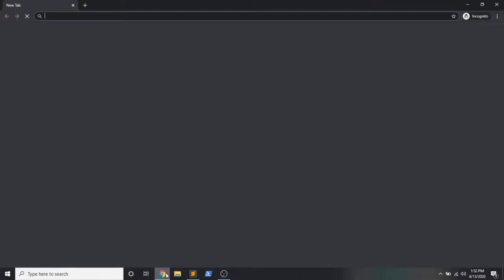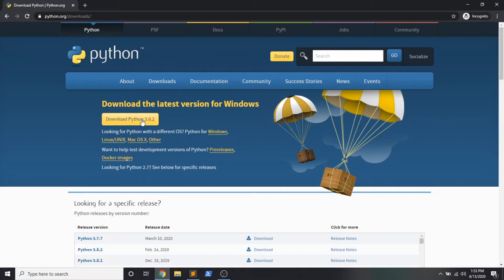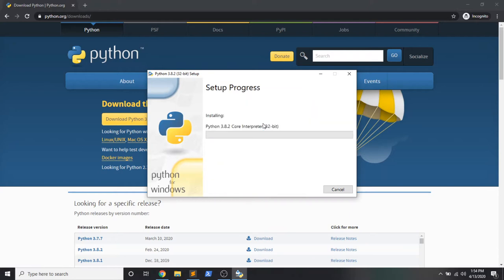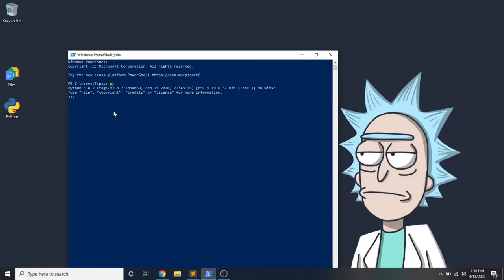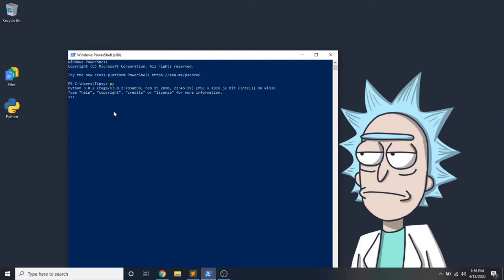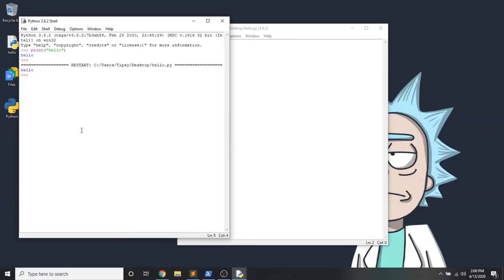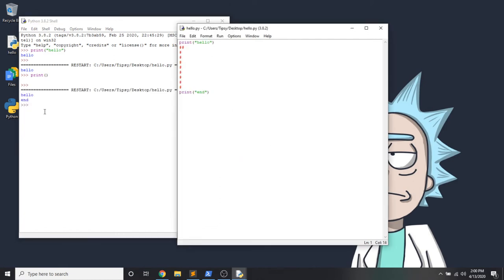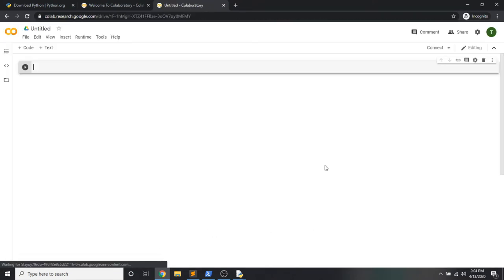How to Install Python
I will demonstrate how to install Python on your computer and get started running and writing Python applications.

Featuring: Willett Pot Still Reserve Bourbon Whiskey

When people say "Python," sometimes they are referring to the language itself and sometimes they are referring to the Python executable. In this video I discuss the nuances of what people exactly mean when they say these terms and how to understand them.

I also navigate to the Python website and download the Python source code. This video inclues screen capture of my downloading and installing python on my local machine. After walking through the steps to install python, I demonstrate a beginner's first Python command at the Python shell and show a few ways to write and execute Python code and scripts: Python Interactive Shell, IDLE (Integrated Development and Learning Environment), and Google Colab (Jupyter notebooks).

I hope you find these videos helpful, and I look forward to interacting with you in the comments~